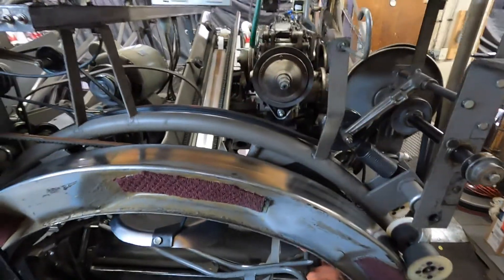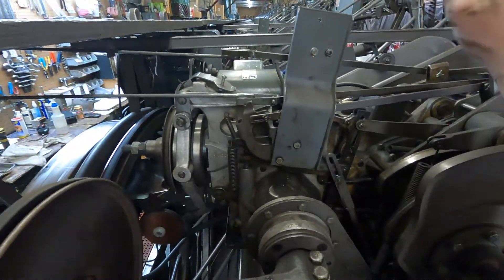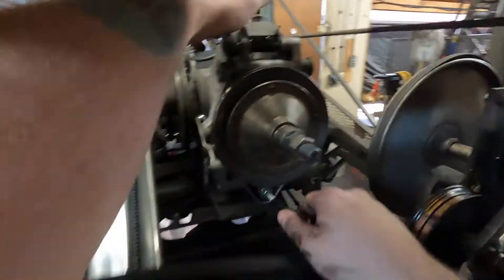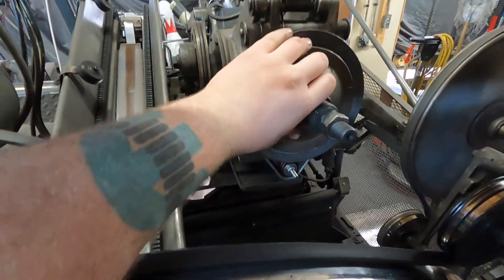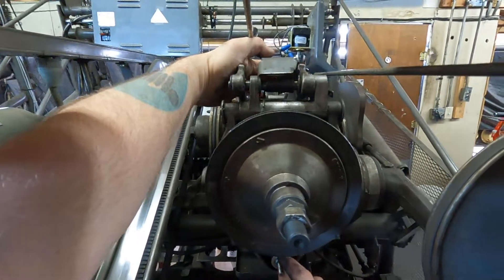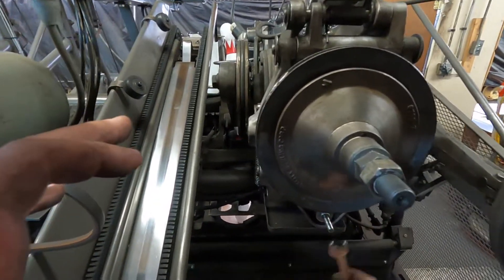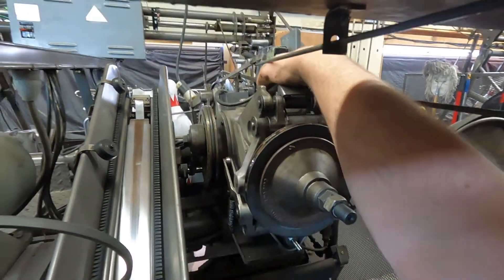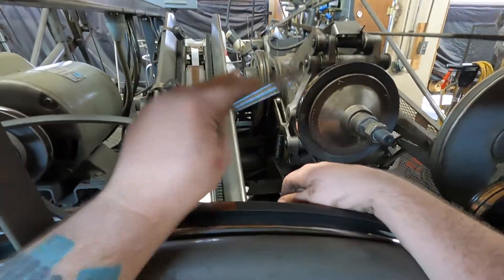Clutch Cam Follower #8 - Brunswick Pinsetter Adjustments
Today I will be showing you how to adjust Clutch Cam Follower for Brunswick A, A-2, and Jetback Pinsetters

Based in Western Colorado

I’m available for hire to travel to your center to help with any issues you may have